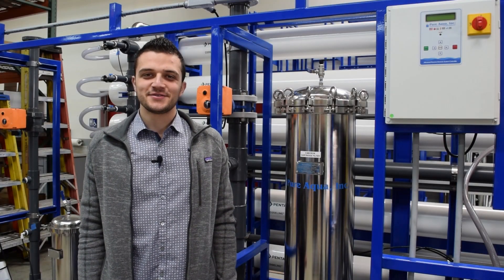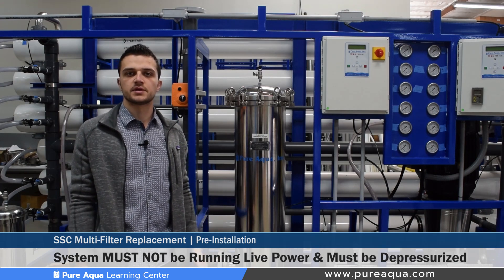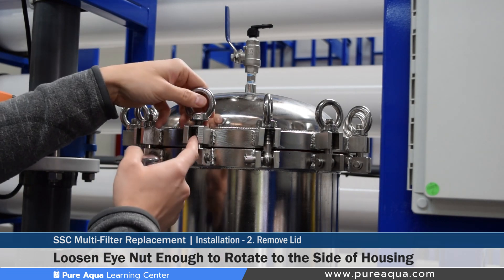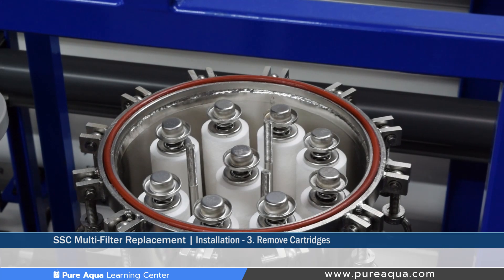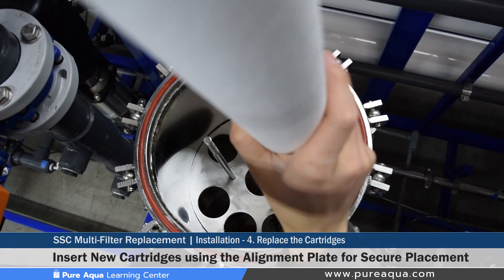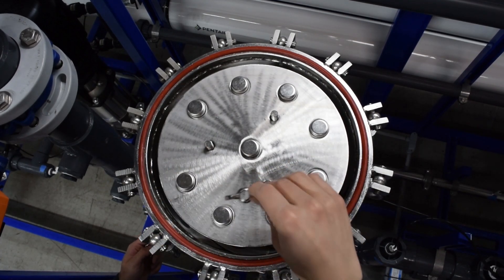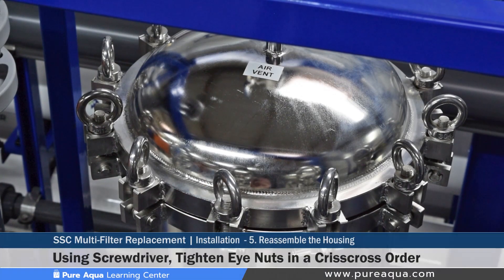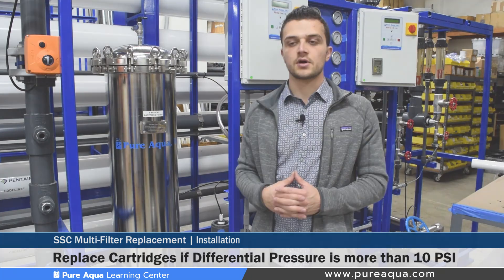Stainless Steel Housing Cartridge Replacement - Pure Aqua Learning Center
Stainless Steel Cartridge Filter Housings SSC Series are ideal for most industrial/commercial applications. SSC housings easily accept PA Cartridges. With our wide range of models, options, and filter cartridges, these units can easily meet most requirements, such as: filtration of particulates, chlorine taste and odor, and for inhibition of scale and corrosion.